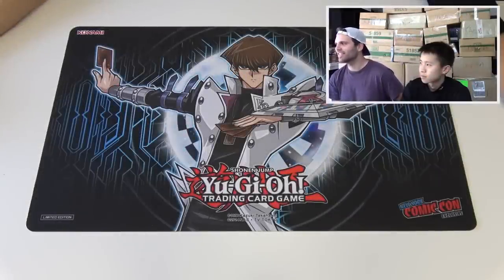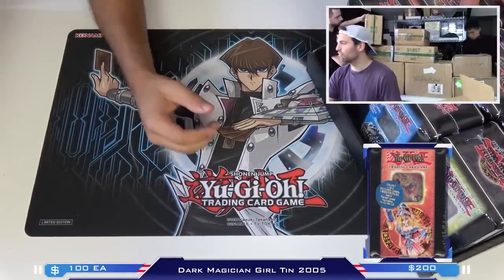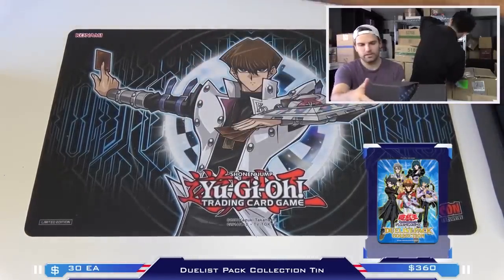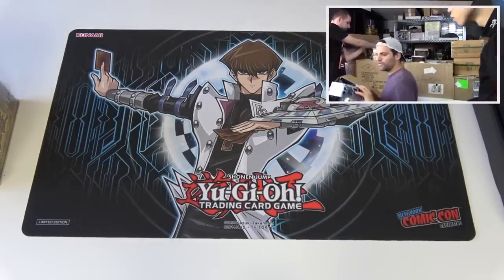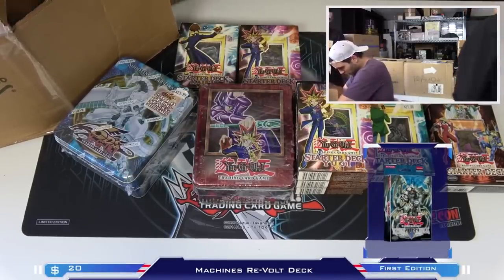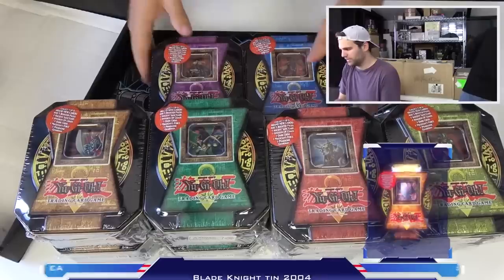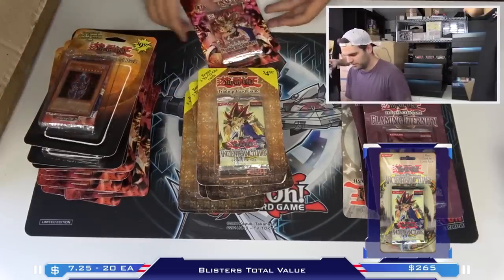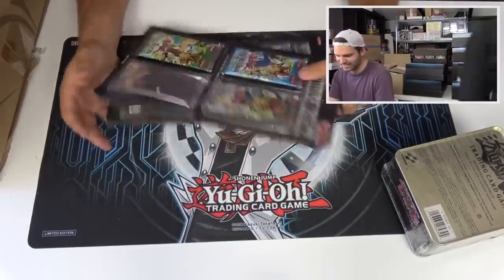$25,000 MASSIVE YuGiOh Mystery Box Tin Collection Opening! Sent from KAIBA!!